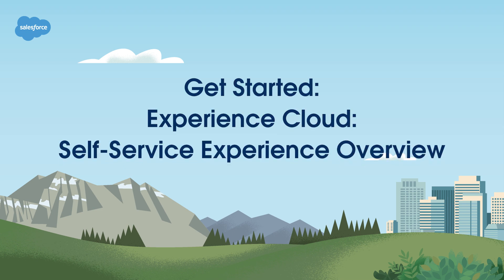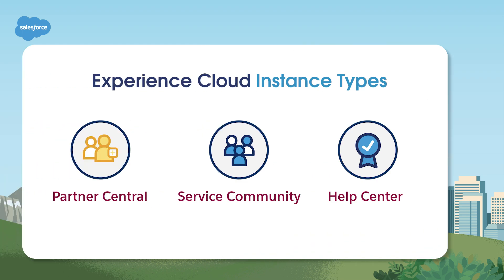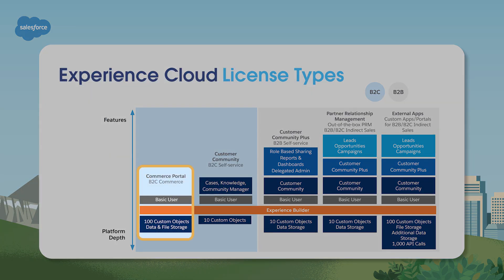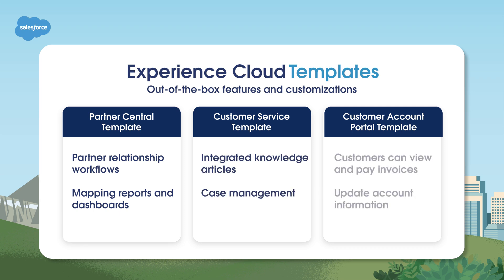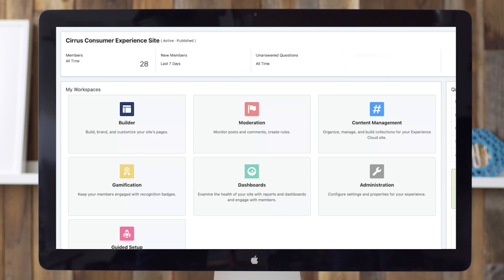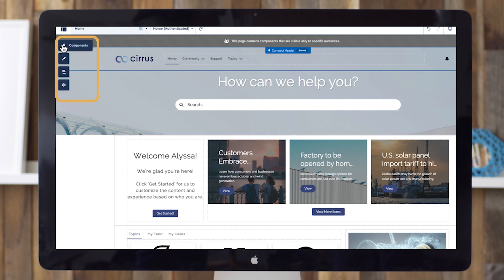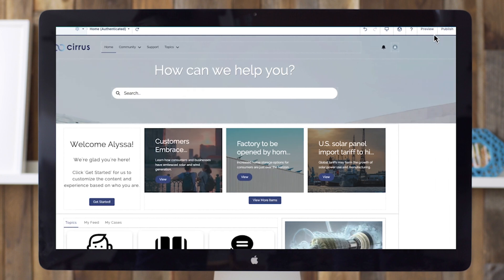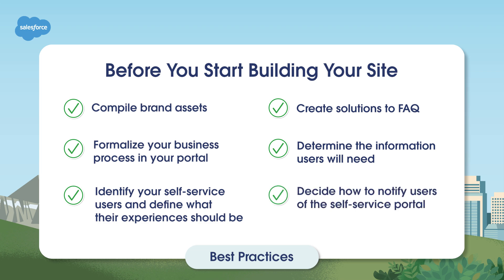Self-Service Experience Overview | Experience Cloud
This video provides an overview of Experience Cloud and discusses the differences between Partner Central, Service Community, and Help Center. You will learn how to get started building your site and get a high-level overview of the different workspaces available to you with Experience Cloud.

0:00 Intro and Overview
0:15 Learning Objectives
0:38 Experience Cloud Components
1:04 Experience Cloud Instance Types
1:51 Experience Cloud License Types
2:44 Experience Cloud Templates
3:09 Before You Build Your Site
3:41 Demo
6:11 Best Practices
6:59 Recap and Next Steps

Get Started: Experience Cloud: Self-Service Experience Overview